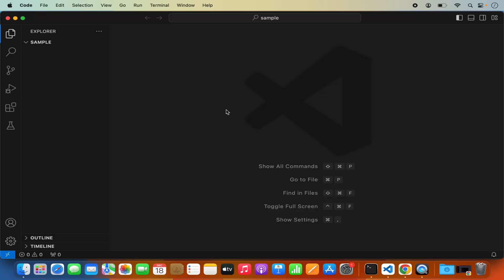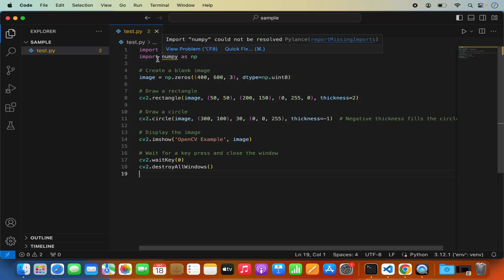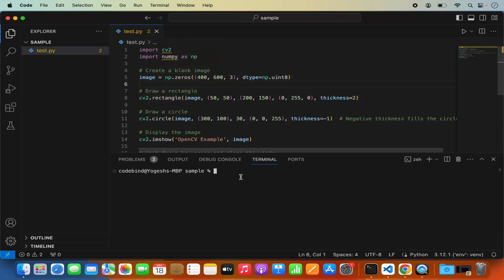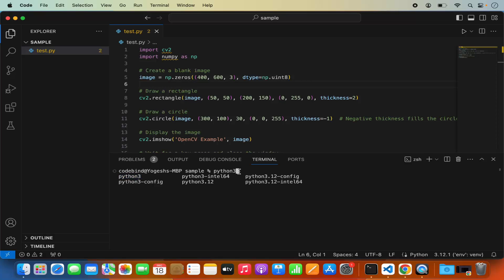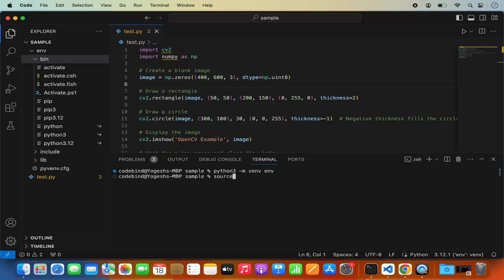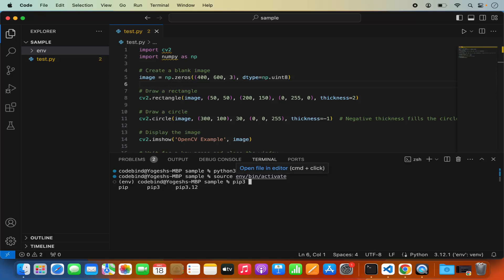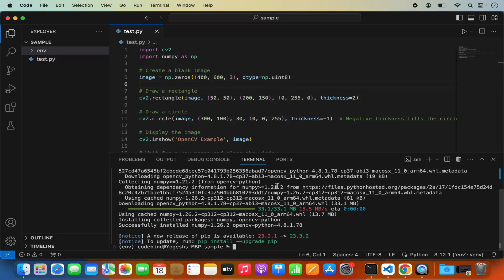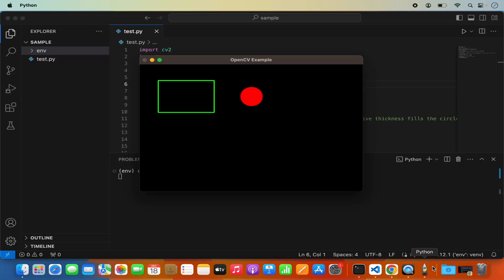How To Install OpenCV Python in Visual Studio Code on Mac | Install OpenCV in VSCode on MacOS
Title: "Visionary Coding: How to Install OpenCV Python in Visual Studio Code on Mac | OpenCV Setup in VSCode (macOS)"

Description:

Welcome to our comprehensive guide on installing OpenCV for Python in Visual Studio Code on your Mac! In this tutorial, we'll walk you through the step-by-step process of setting up OpenCV, a powerful computer vision library, in Visual Studio Code. Whether you're working on image processing, computer vision projects, or simply exploring the capabilities of OpenCV, this guide will help you seamlessly integrate it into your Python development environment on macOS.

🔍 **Why Choose OpenCV for Python?**
Discover the versatility and power of OpenCV, a library widely used for image and video analysis, computer vision, and machine learning applications in Python.

- **Installing Visual Studio Code on macOS:** Follow step-by-step instructions to download and install Visual Studio Code on your Mac.
- **Setting Up Python Environment:** Learn how to set up a Python environment in Visual Studio Code for seamless OpenCV development.
- **Installing OpenCV for Python:** Explore different methods to install OpenCV in your Python environment within VSCode.
- **Verifying OpenCV Installation:** Ensure a successful installation by verifying OpenCV's presence in your Python environment.

👩‍💻 **Hands-On OpenCV Installation:**
Follow our hands-on demonstration to see the setup and installation process in action. From configuring Python environments to running OpenCV code in Visual Studio Code, we've got you covered.

⚙️ **Exploring OpenCV Capabilities:** Dive into basic OpenCV functionalities and explore its capabilities with simple Python scripts in Visual Studio Code.

Unleash the power of computer vision with OpenCV in Visual Studio Code on your Mac. Watch the guide, follow the steps, and set up OpenCV seamlessly in your Python environment. Hit play now and embark on your visionary coding journey! 🔍💻✨